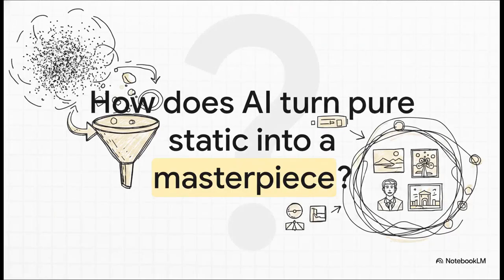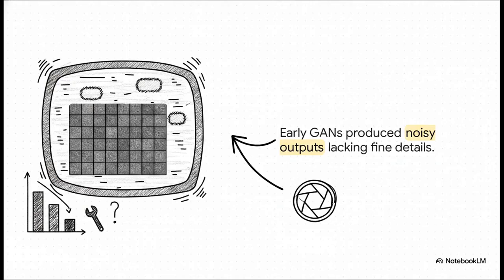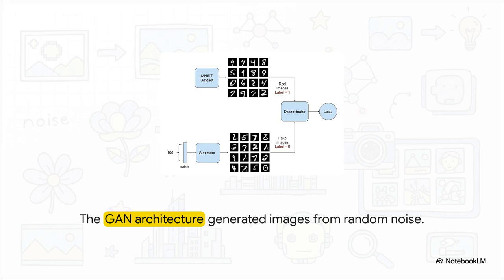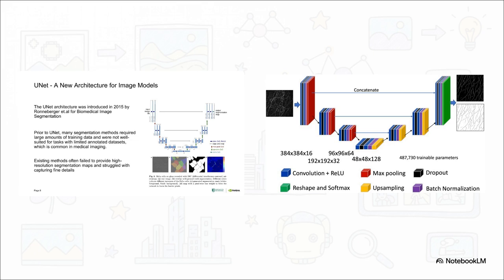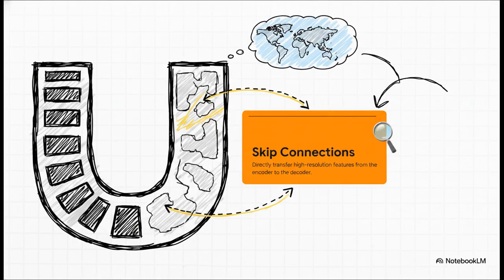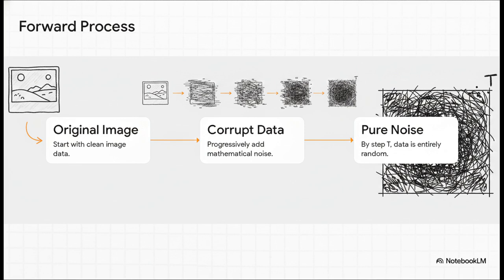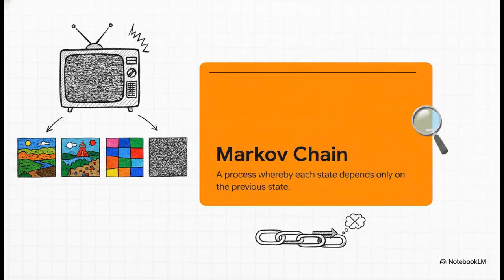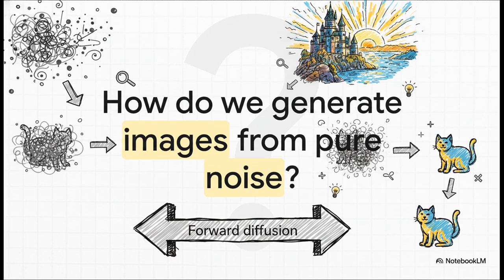ARTI557: 6.2-UNets-and-Diffusion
هذا المقطع جزء من سلسلة شروحات مادة ARTI 557: Selected Topics in Artificial Intelligence.

الشرح مُولَّد باستخدام NotebookLM ويعتمد على سلايدز المادة في مجال Generative AI، مع تبسيط المفاهيم للطلاب بطريقة واضحة ومباشرة.

🤖 يغطي مفاهيم الذكاء الاصطناعي التوليدي

This video is part of the ARTI 557: Selected Topics in Artificial Intelligence tutorial series.

The explanation is generated using NotebookLM and is based on the course slides for Generative AI, presenting the concepts in a clear, simplified, and student-friendly way.